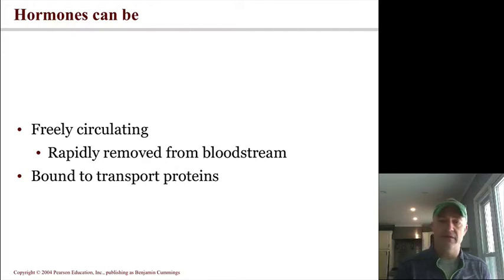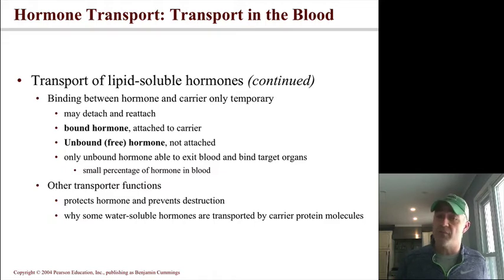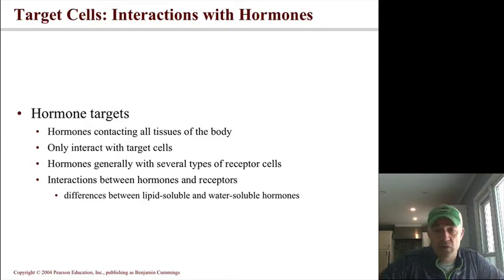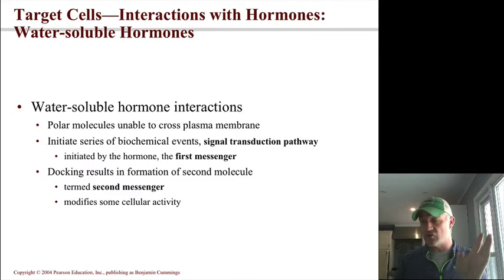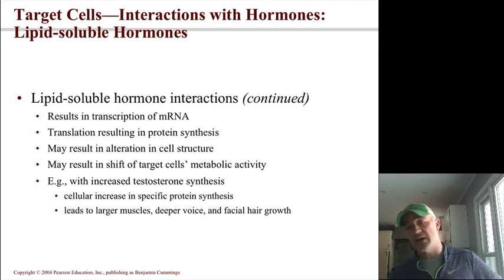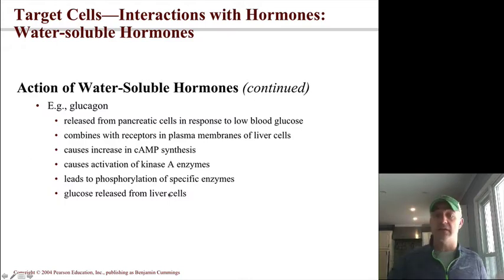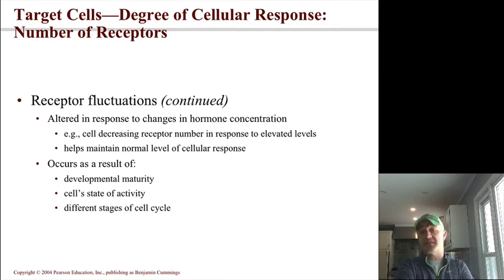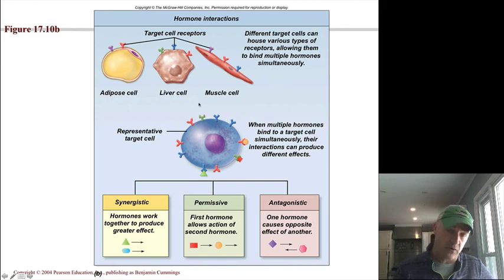Hormone Action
Classes of hormones